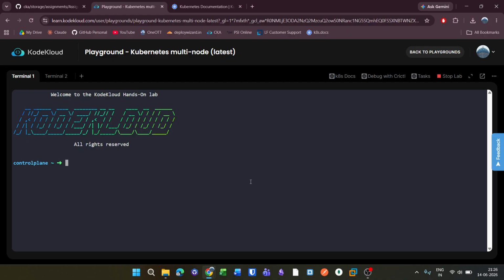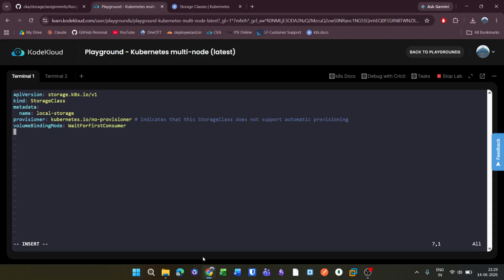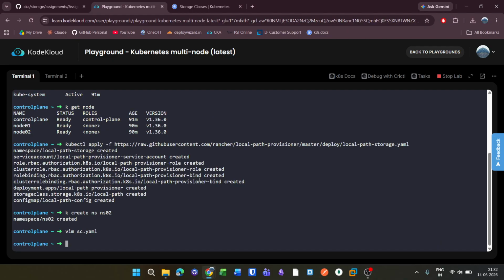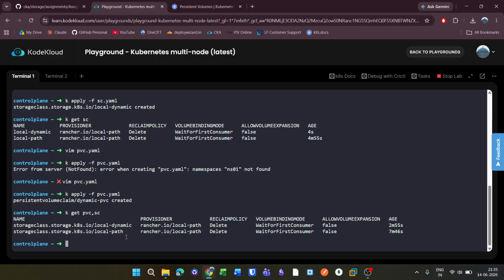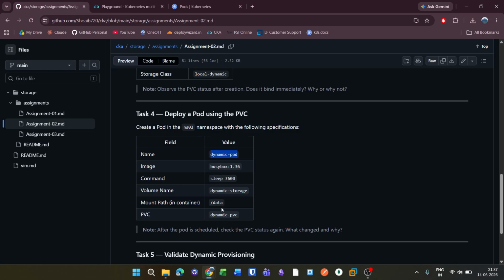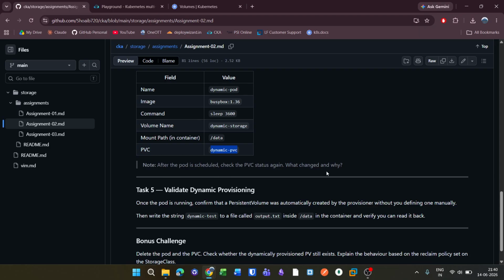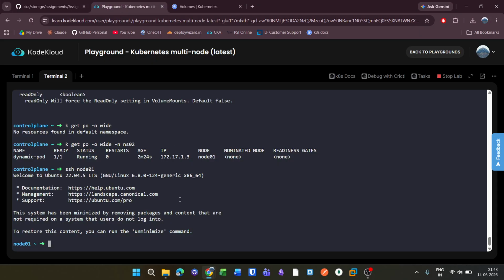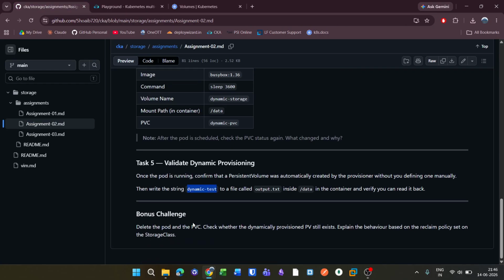CKA - Storage - Assignment 02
Solving assignment 02 for storage (Dynamic Volume Provisioning)